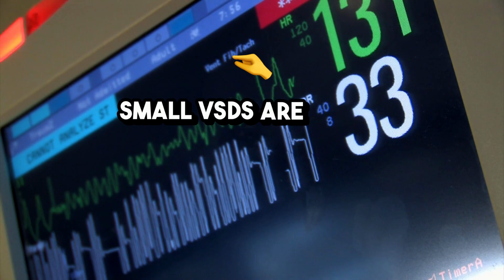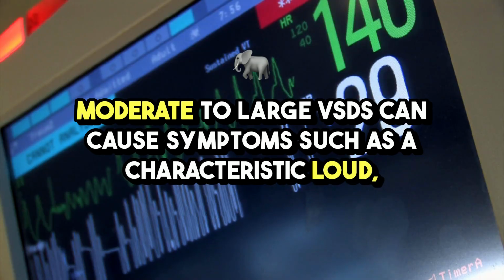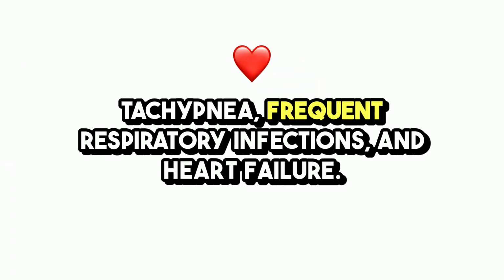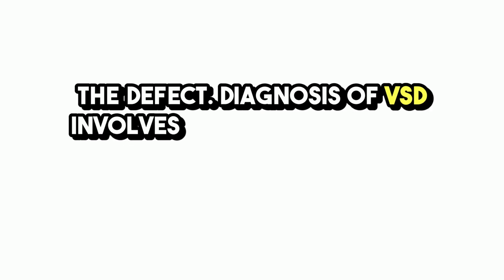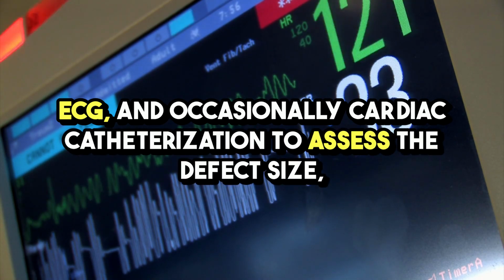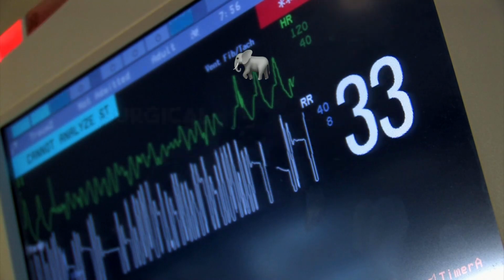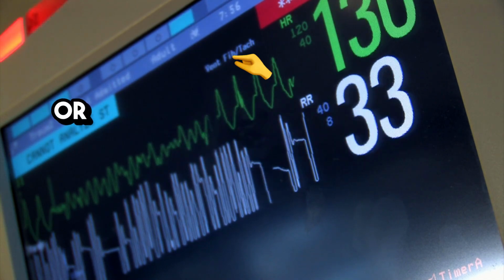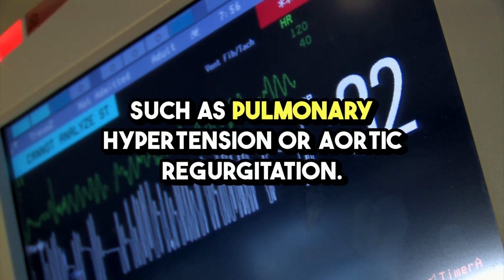Understanding Ventricular Septal Defects Types & Management